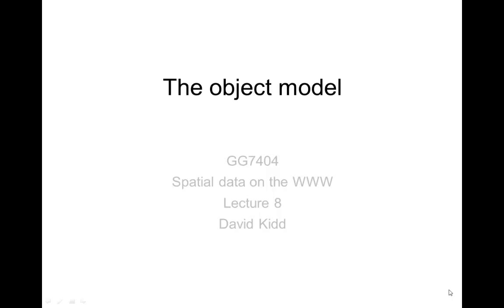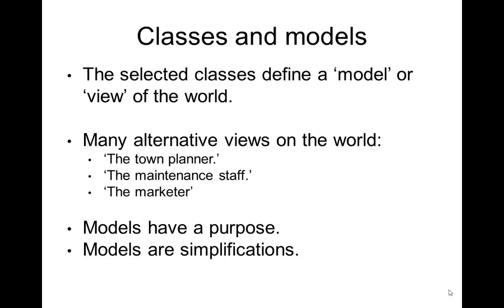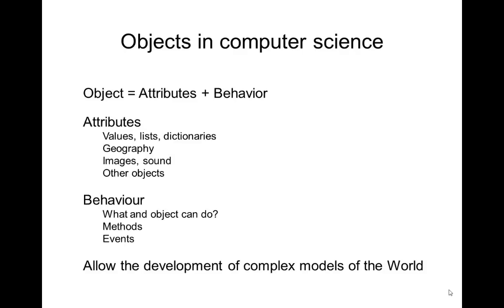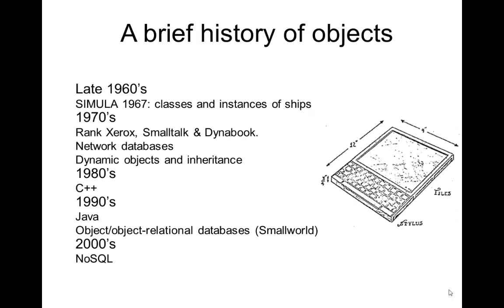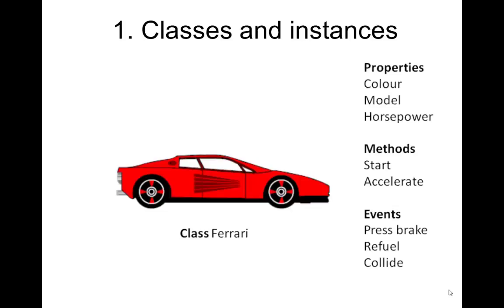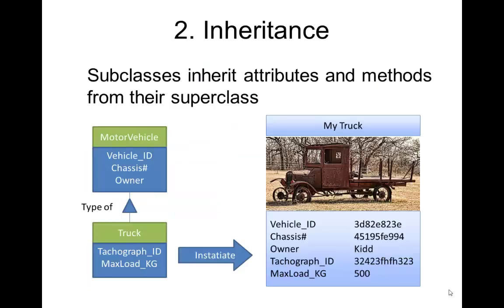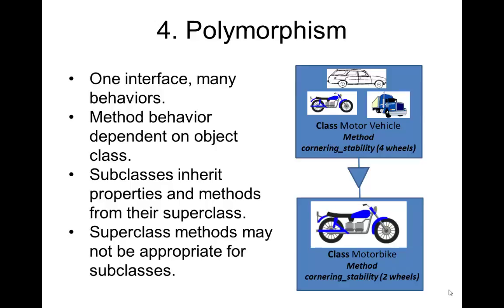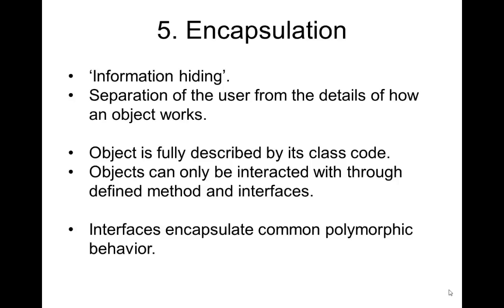GG7404 Spatial Data and the WWW (2015) L8 pt1: Object model